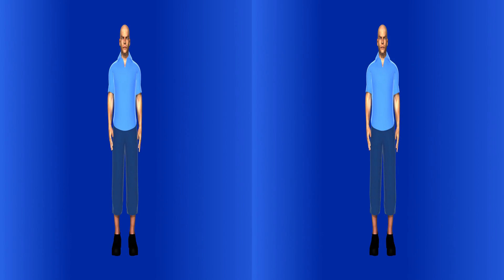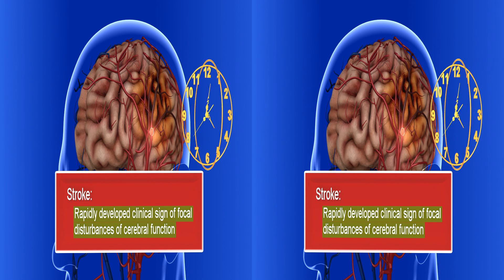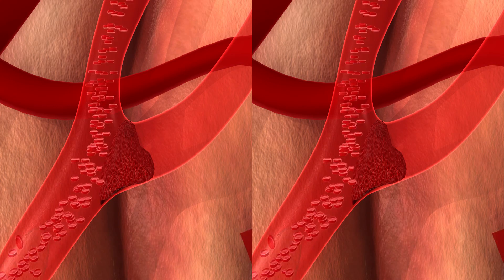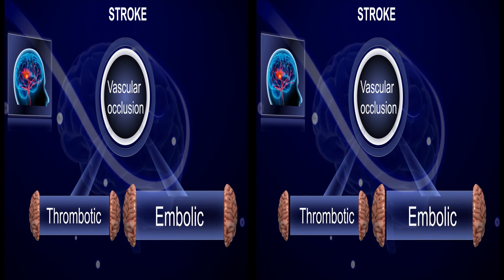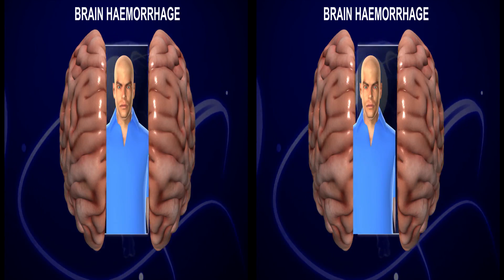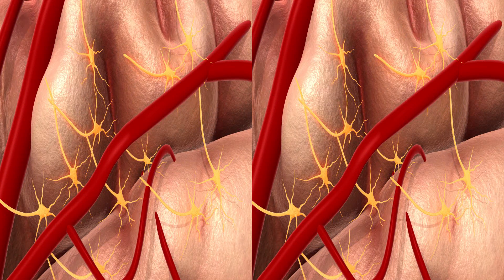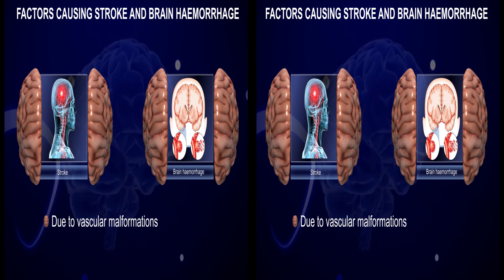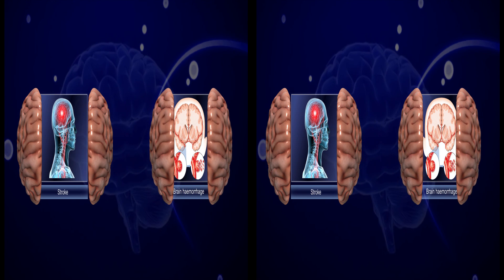Stroke and Brain Haemorrhage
Education through graphics and animation
By, Grenal